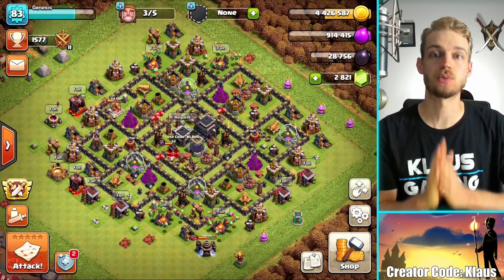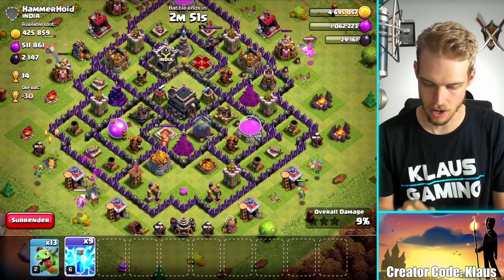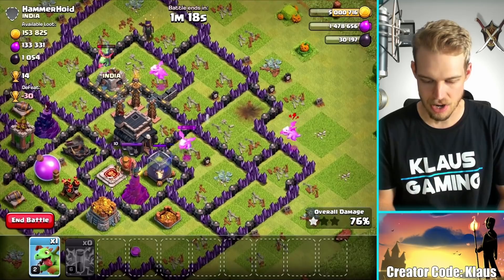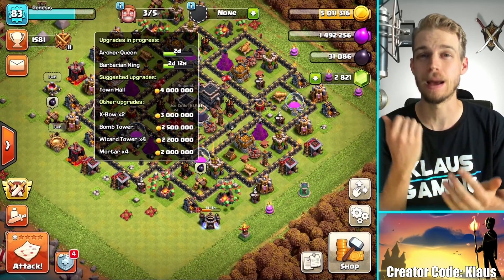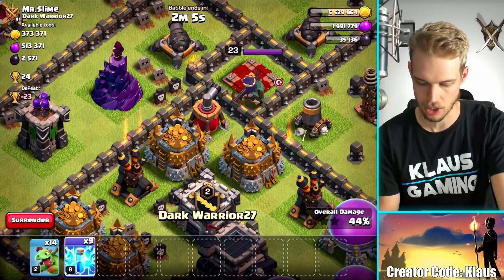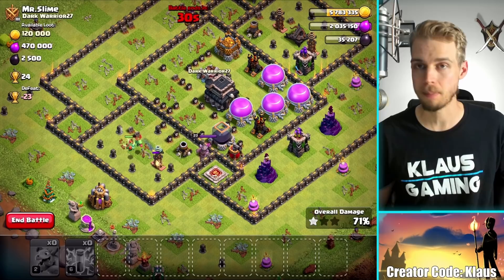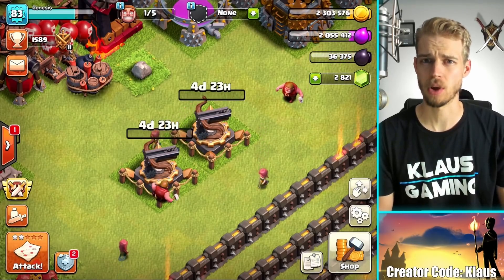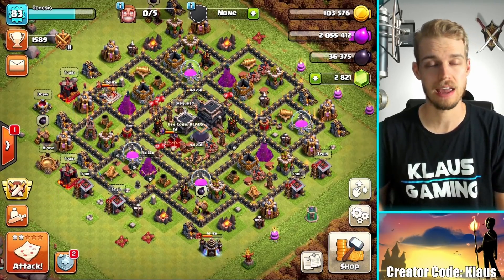OMG I COULDN'T BELIEVE THIS! FINISHED THEM! TH9